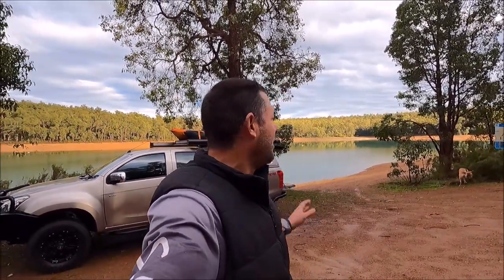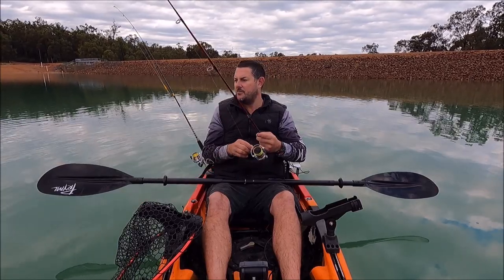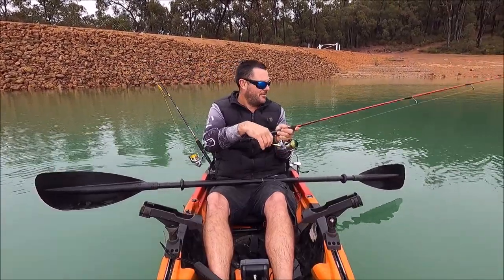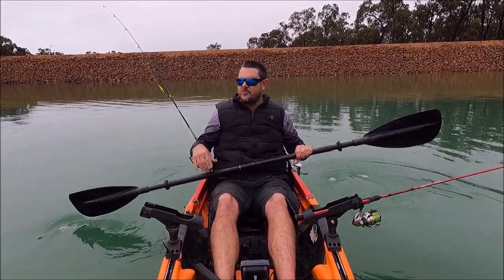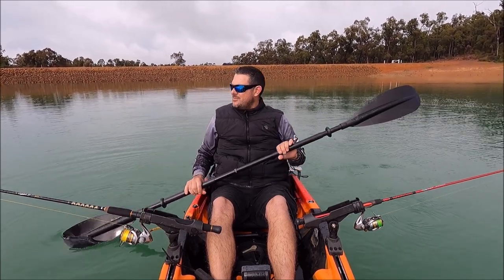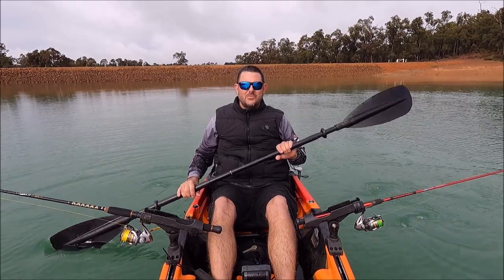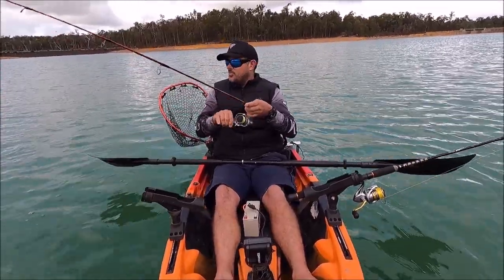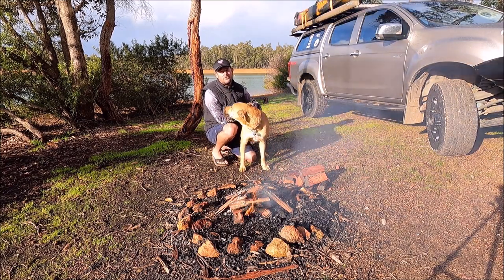Fishing Glen Mervyn Dan Ep50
Fishing  Glen Mervyn Dam to see if we can  catch big redfin with my new fishing technique